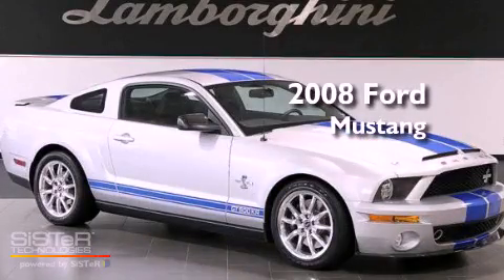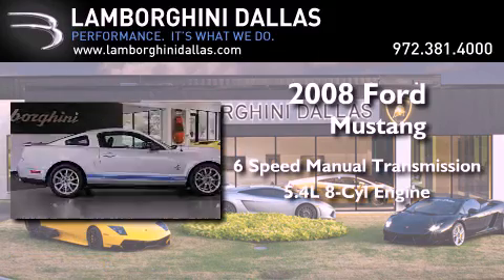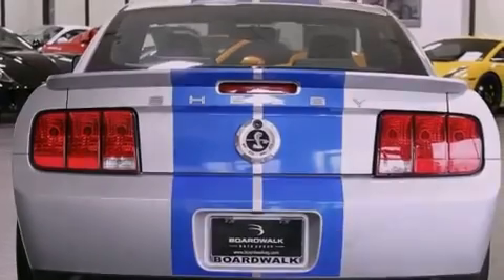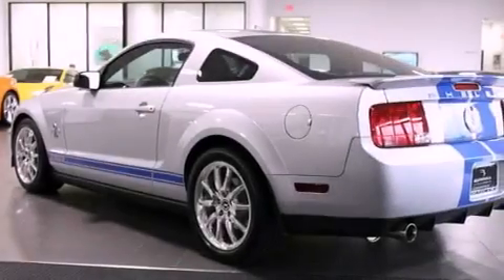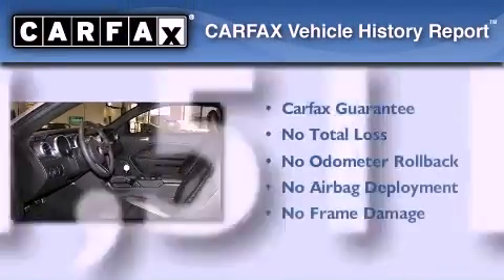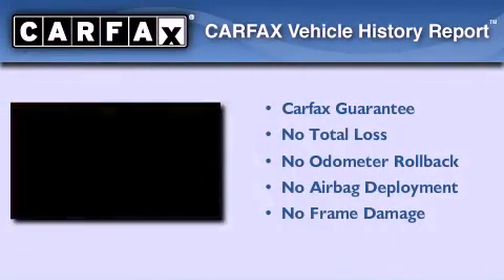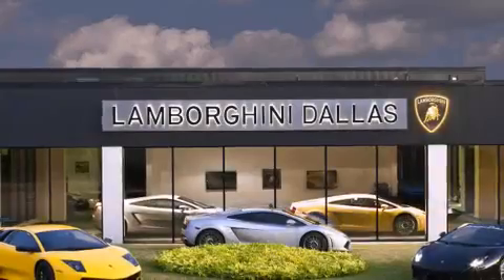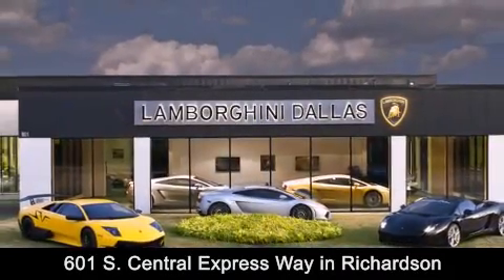2008 Ford Mustang Richardson TX 75080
Year : 2008

 Make : Ford

 Model : Mustang

 Engine : Supercharged Gas V8 5.4L/330

 Trans . : Manual

 Exterior : Vapor Silver Metallic

 Miles : 1,511

 Interior : Charcoal

 Stock : LT0319

 Boardwalk Lamborghini

 601 South Central Expressway

 2008 Ford Mustang Richardson TX